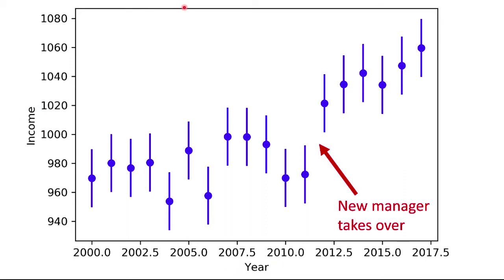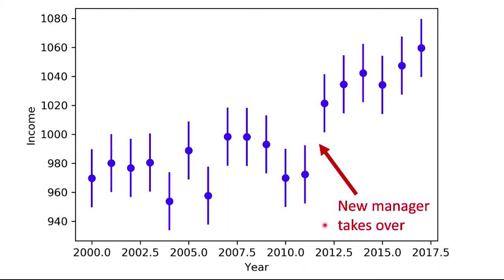PL5.01 Labelling graphs